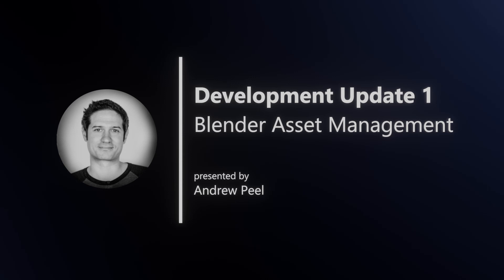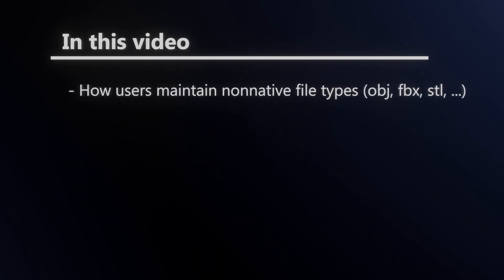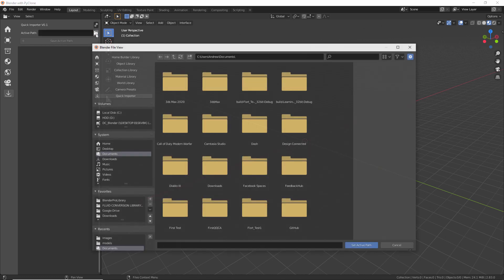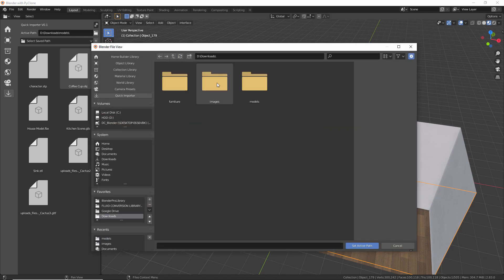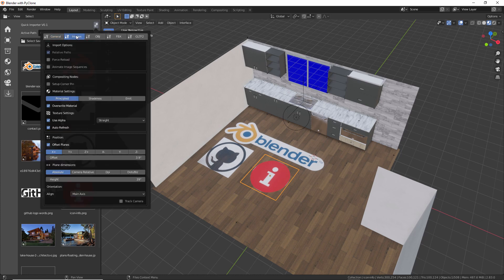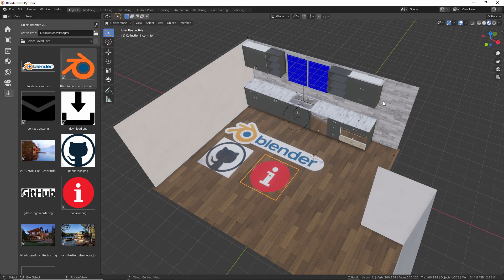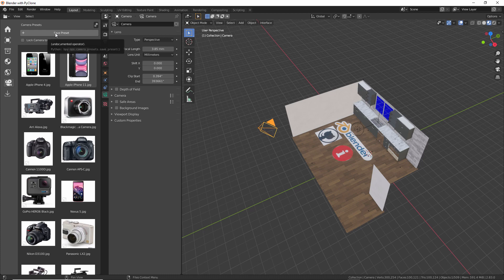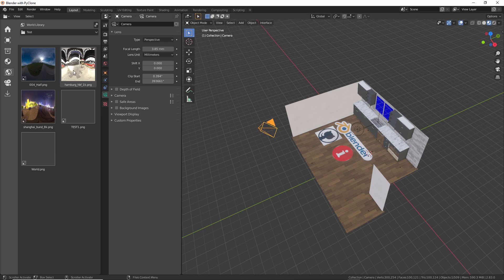Quick Import and UI Assets - Dev Update #1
This is the first development update where I demonstrate two new libraries that allow users to quickly import nonnative blender files and UI Assets.